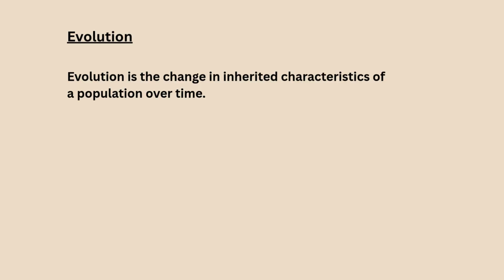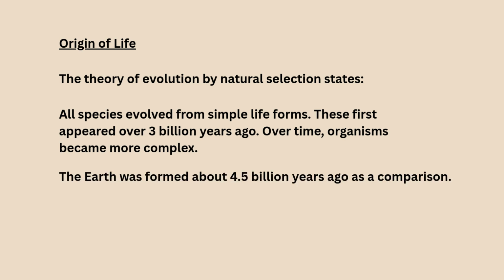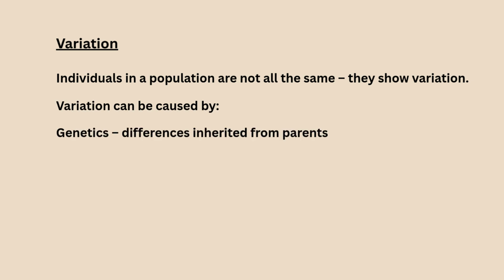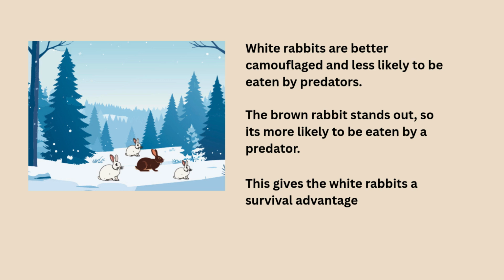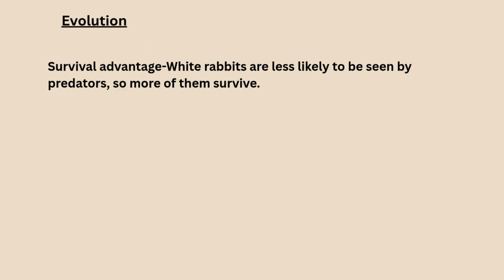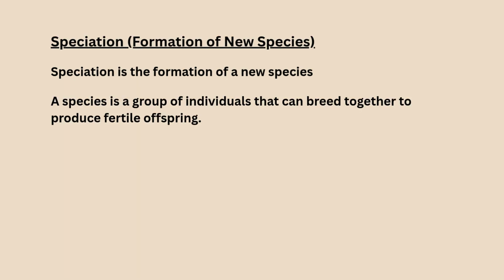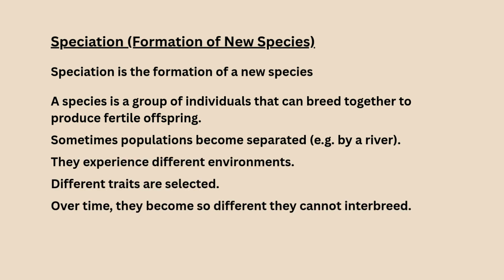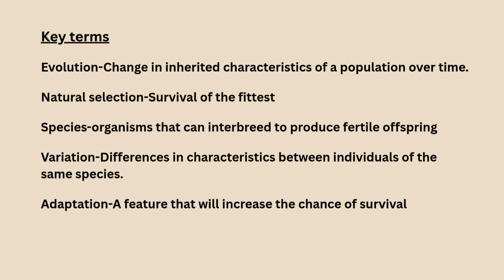Evolution for AQA GCSE Biology and combined Science